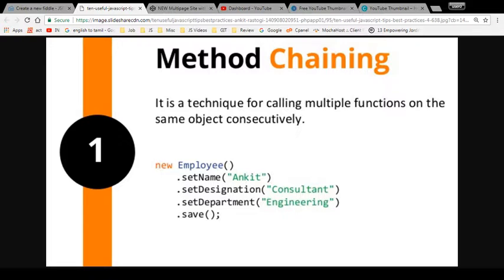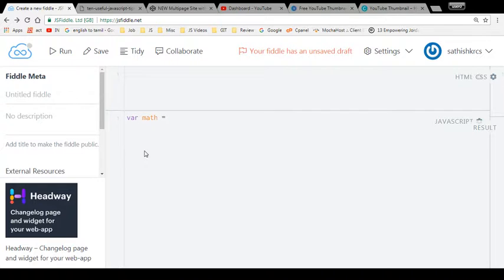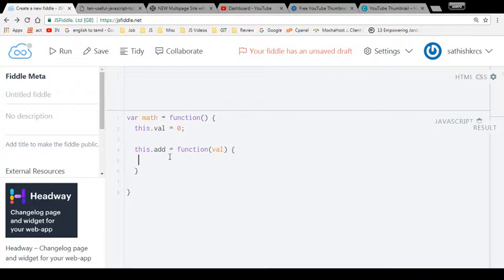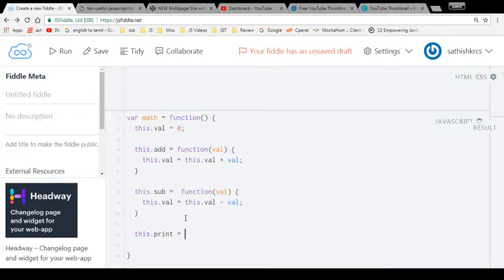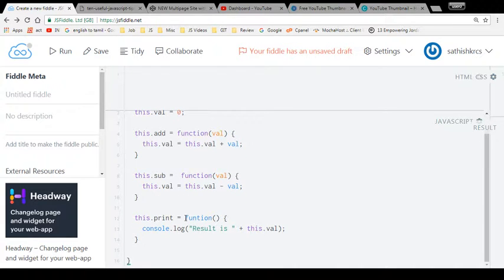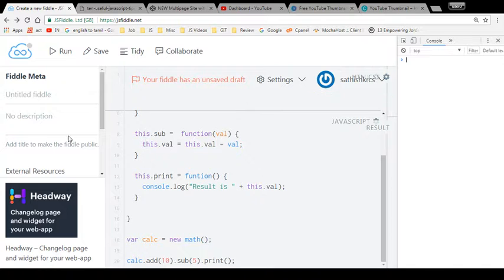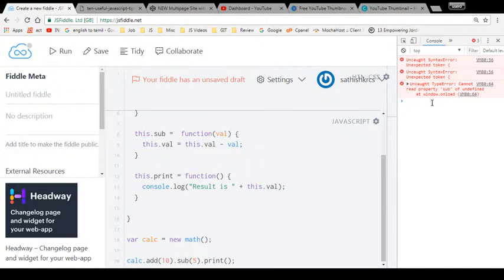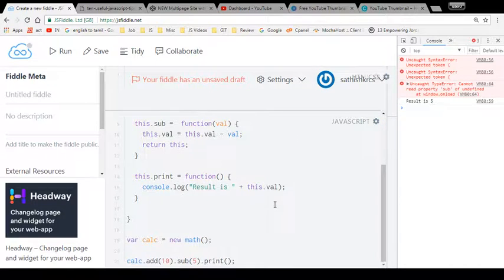Method Chaining | Advanced Javascript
Chaining Methods, also known as Cascading, refers to repeatedly calling one method after another on an object, in one continuous line of code. This technique abounds in jQuery and other JavaScript libraries and it is even common in some JavaScript native methods.